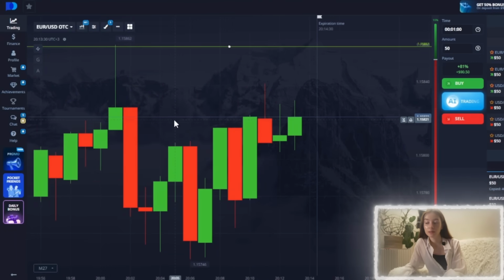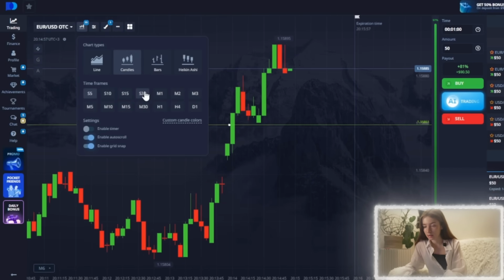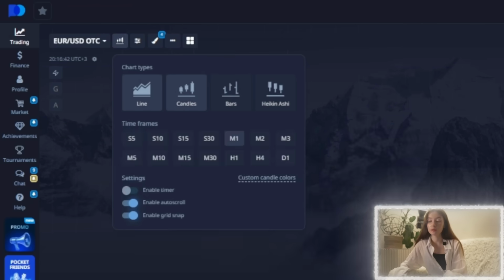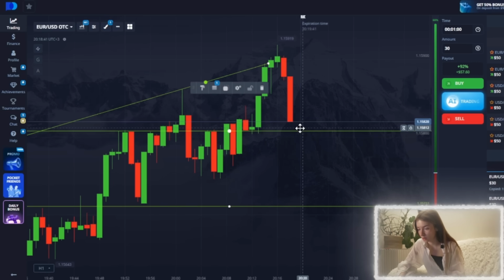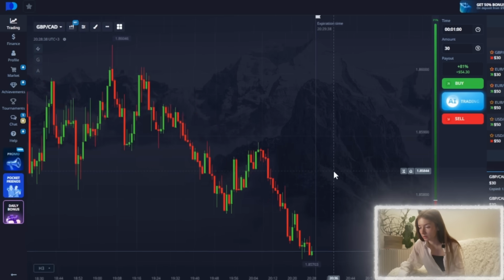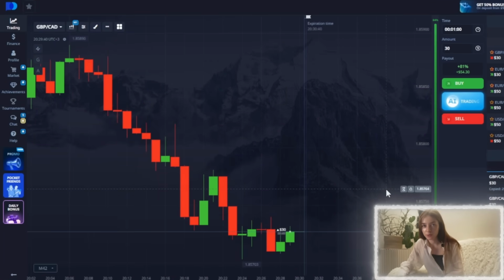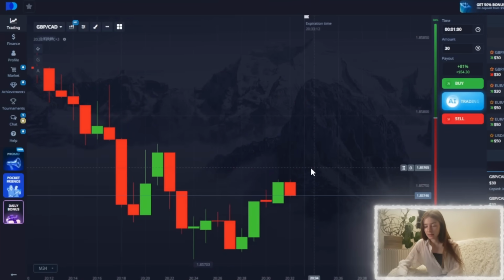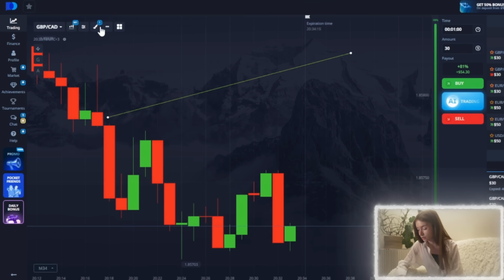Pocket Option Review | Beginner Mistakes | Binary options trading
Hi, i Elin. This is a practical example in which I trade pocket options in real time.

This Pocket Option binary Options trading video is designed to help beginners understand how binary options trading works, why many traders lose money, and how to avoid serious mistakes when trading on the Pocket Option platform.

You will see in this Pocket Option Binary Options trading guide.:
– detailed overview of the interface for binary options trading
– real examples of binary options trading
– real transactions with pocket options with explanations
– common mistakes of beginners in
binary options trading – fundamentals of technical analysis and price action trading
– simple trading strategy and principles of risk management

This video is intended for traders who want to learn how to trade binary options on Pocket Option in an understandable and realistic way. I do not use trading bots, signals, or automated systems. All the trades shown in this video are based on market analysis and personal decision-making.

If you are new to binary options trading, this video will help you better understand short-term trading, market behavior, and how trading strategies work in real-world conditions.

If you are new to binary options trading, take the time to study trading education, risk management, and market fundamentals before making real trades with Pocket Option.

pocket option
binary options
binary options
pocket option
social trading
binary options social trading
binary options copy trading
binary option auto trading
pocket option social copy trading
pocket option social trading

Pocket Option Walkthrough | Avoiding Costly Beginner Errors